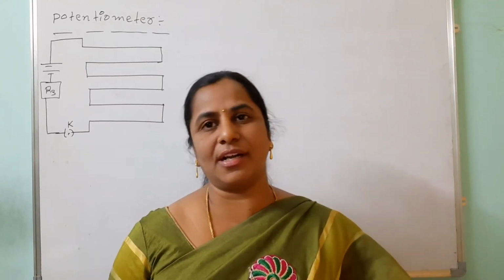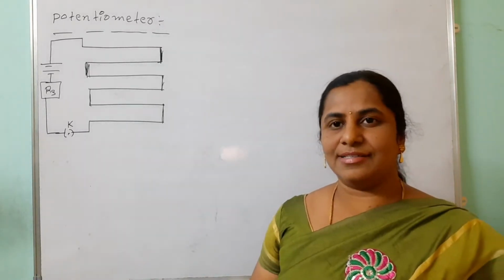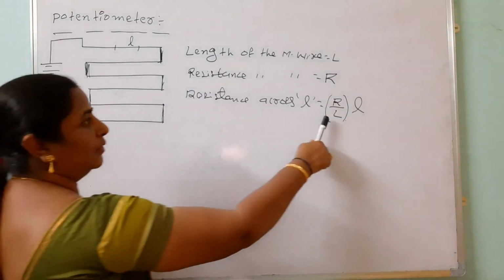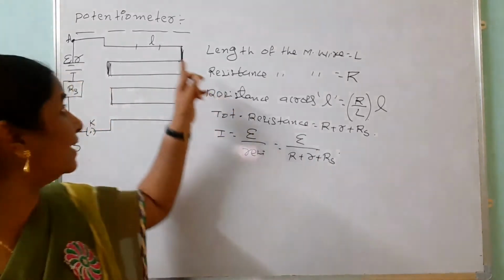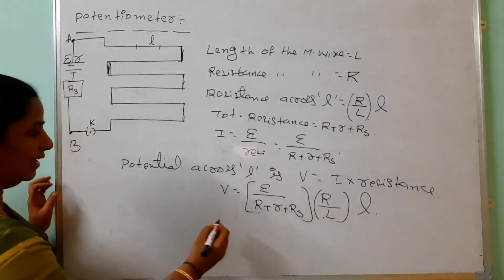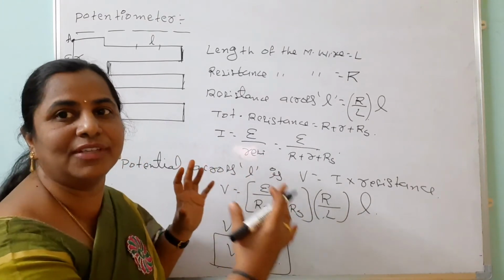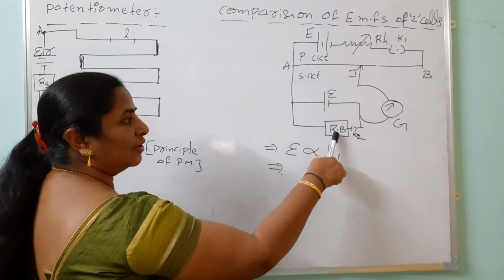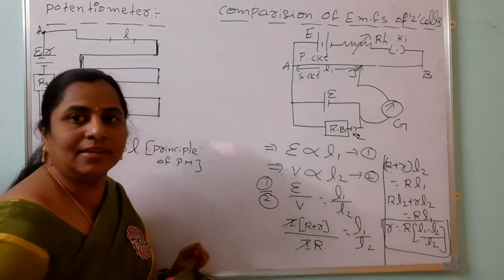Potentiometer. To Determine Internal Resistance Of The Given Cell.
physics Rishithphysicsclasses potentiometer(todeterminetheinternalresistanceofthecell